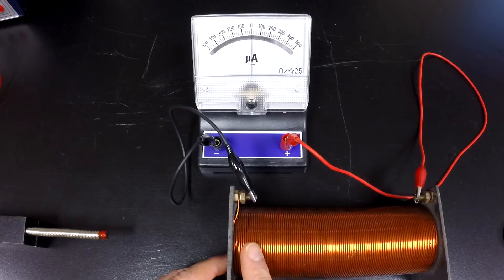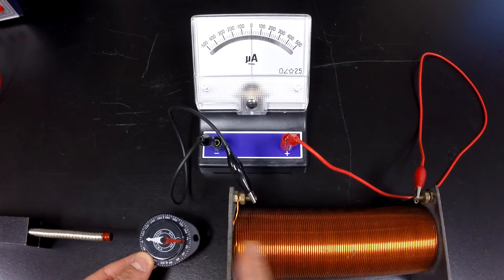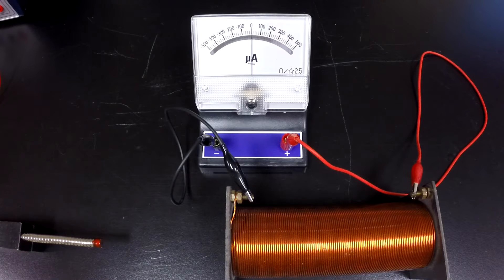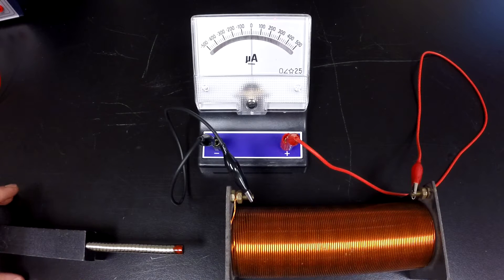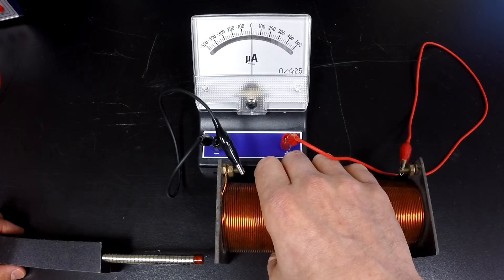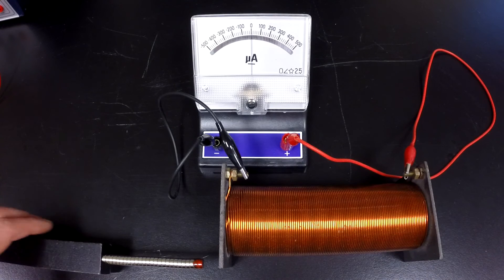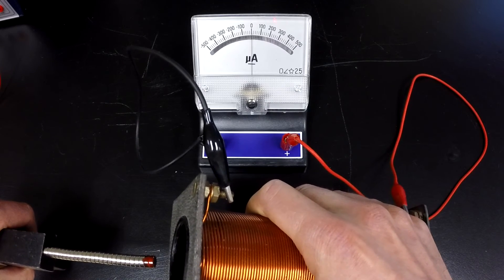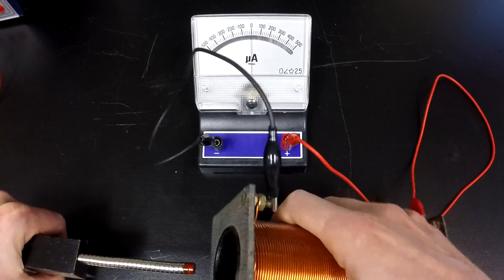Electromagnetic Induction - 3 Ways to Induce a Current in a Loop of Wire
This video shows 3 ways you can induce a current in a loop of wire:
1. Change the strength of the magnetic field in a stationary loop of wire.
2. Move the loop into or out of a magnetic field
3. Rotate the loop of wire in a magnetic field